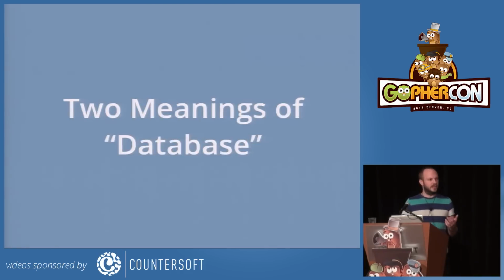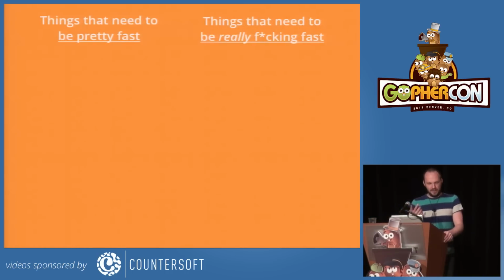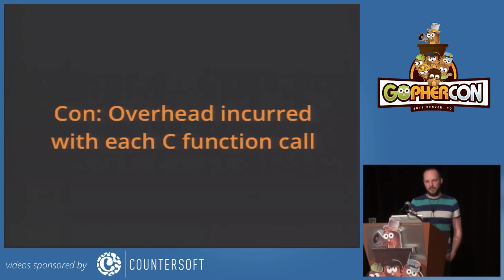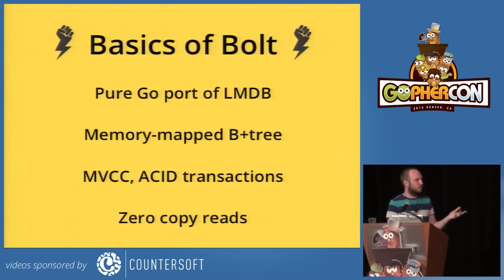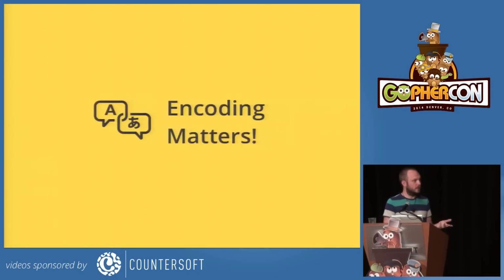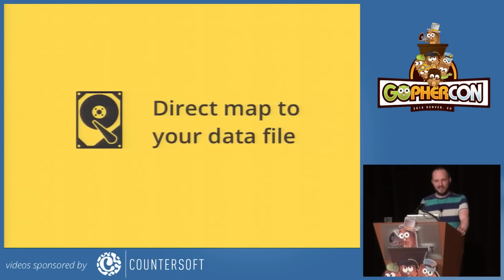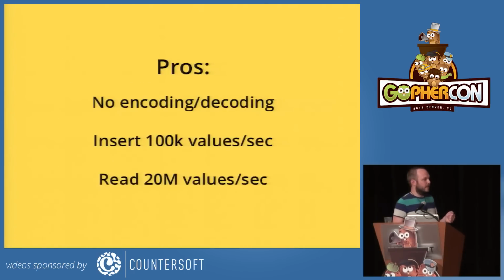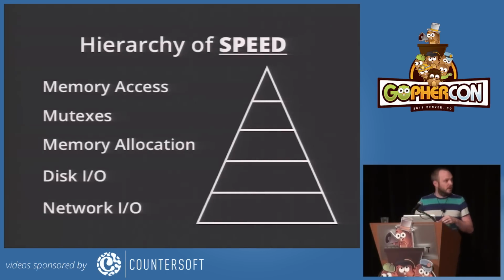GopherCon 2014 Writing High Performance Databases in Go by Ben Johnson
Databases have traditionally been the domain of C and C++ because of their need to squeeze every last clock cycle out of a system. But writing a whole database in C is not for the faint of heart. Luckily, we don't need to.

In this talk, I'll describe why I chose Go to write SkyDB, an open source behavioral analytics database, and some of the design choices that go into high performance Go code. We'll look at pure Go optimizations in stream processing and data access. We'll also look at integrating with cgo and external JIT tools to optimize the most performance critical code. And finally, we'll look at how to utilize Go to distribute processing across multiple cores and multiple machines.